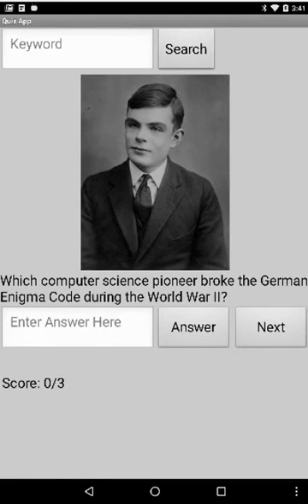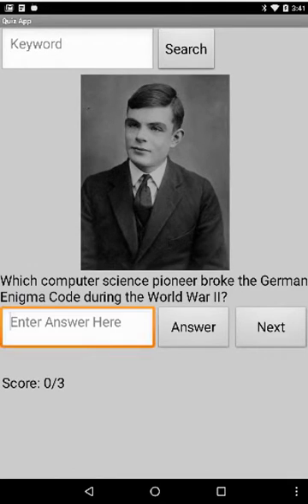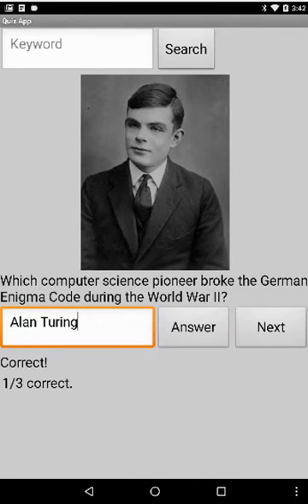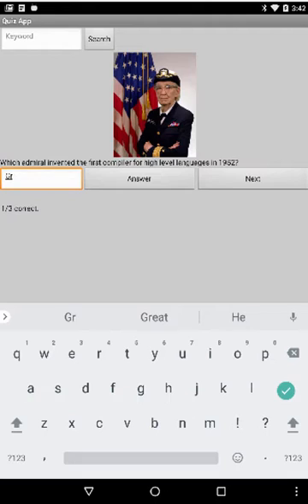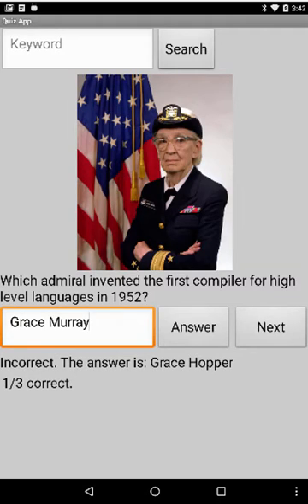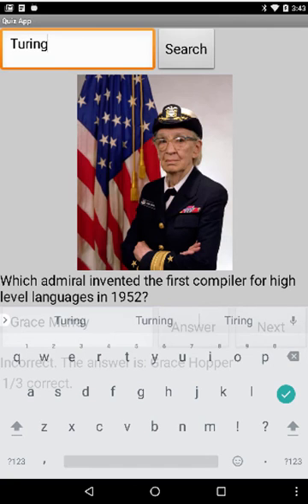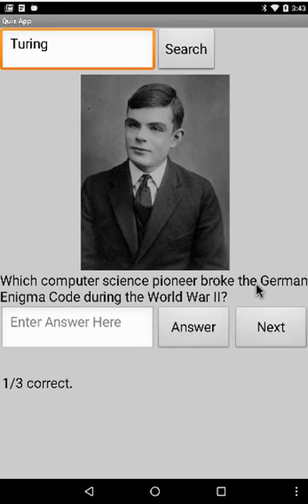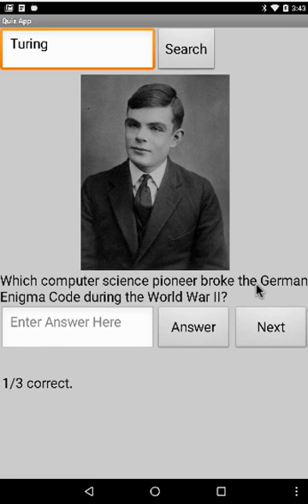Quiz App Projects Preview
Preview of projects for the Quiz App lesson, part 2 in the Mobile CSP course